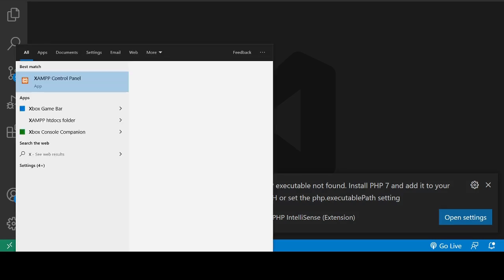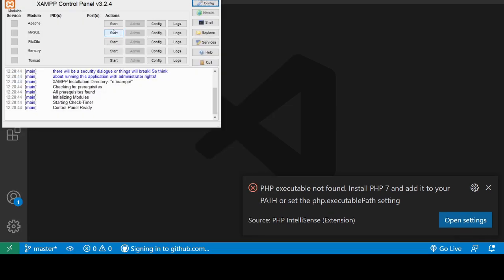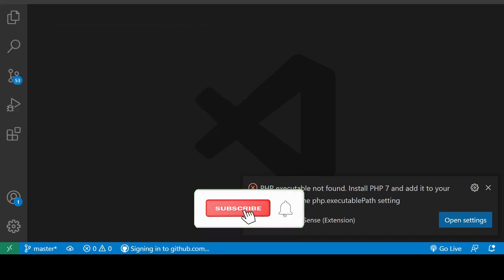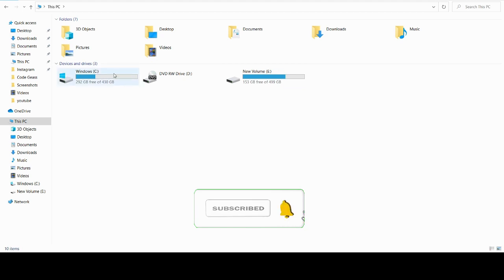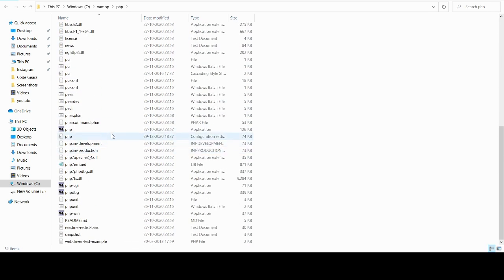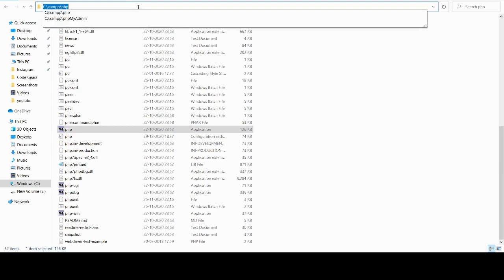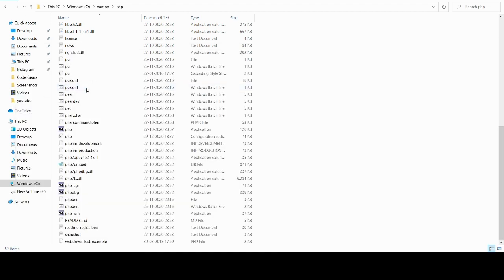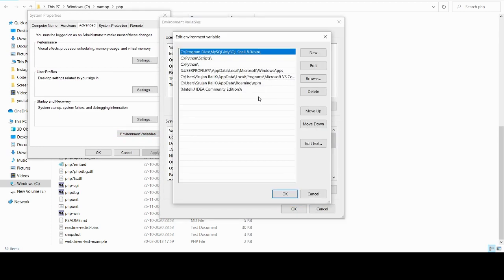How To Solve PHP Executable Not Found Error in VS Code | Add Path To PHP | Learnonpy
PHP is a general-purpose scripting language especially suited to web development. It was originally created by Danish-Canadian programmer Rasmus Lerdorf in 1994. The PHP reference implementation is now produced by The PHP Group.